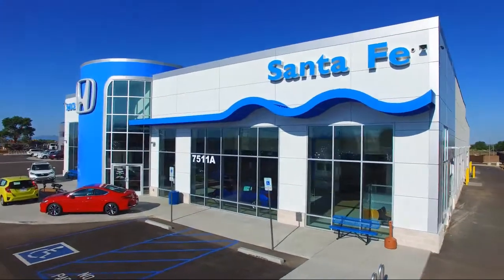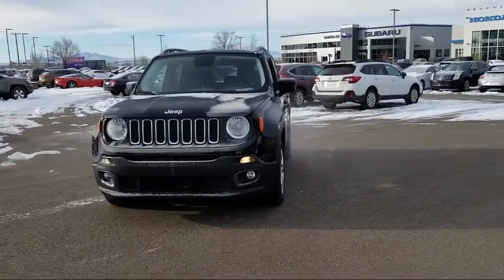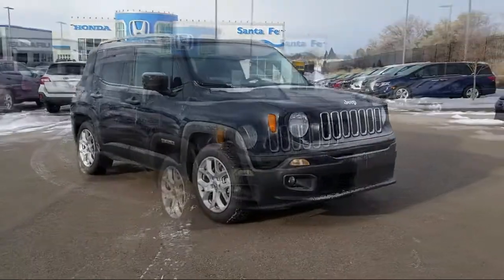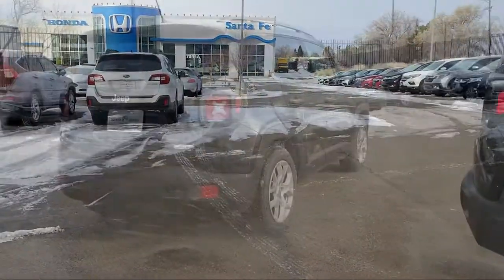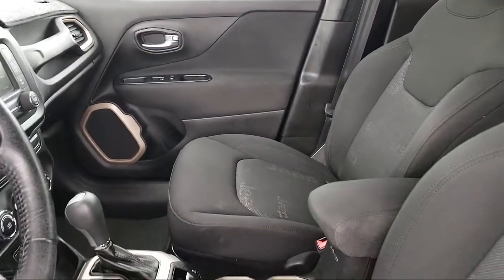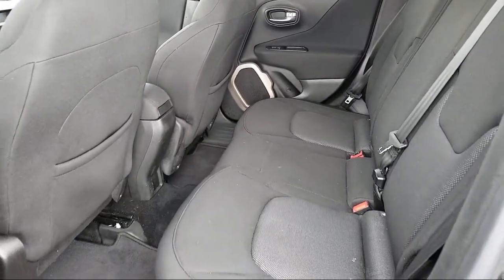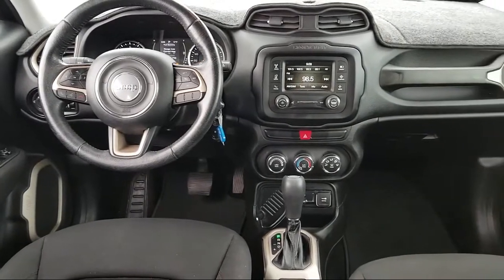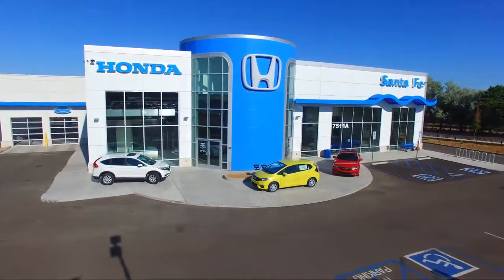2015 Jeep Renegade Sport Utility Latitude Santa Fe New Mexico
2015 Jeep Renegade Sport Utility Latitude Stock Number: H110523A Vin:ZACCJABT5FPB26672.